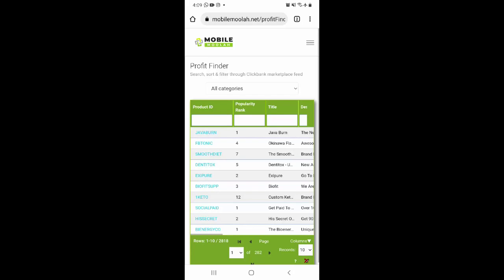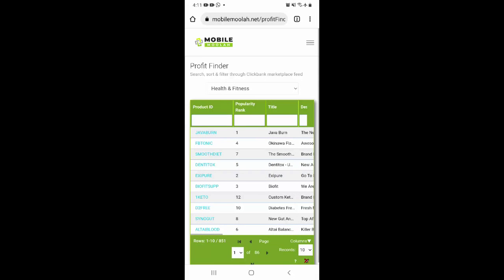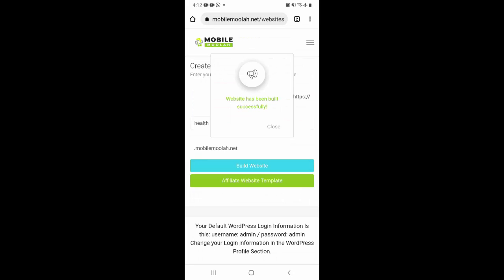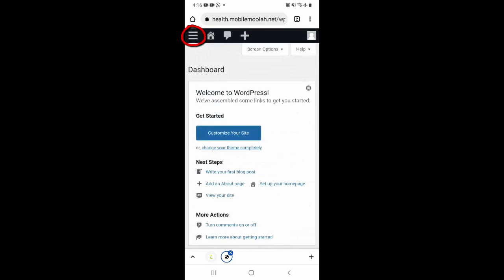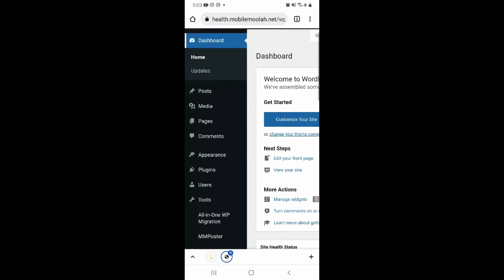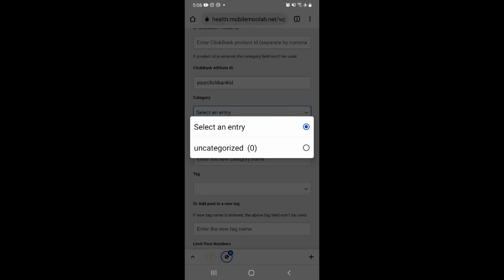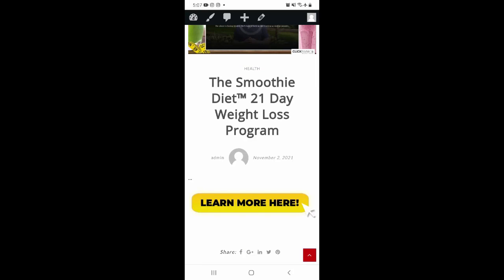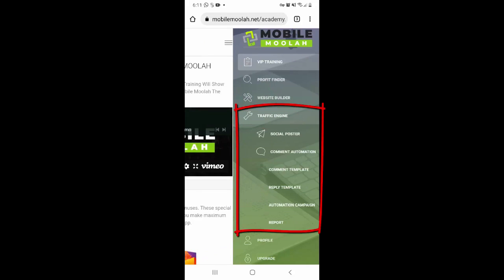Mobile Moolah Review Demo Bonus - Weird Income Stream Makes $300 Daily By Using Cell Phone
What is Mobile Moolah?

Have you heard of Venkata R?

Probably not.

He's an underground guy, but he's all about one method.

This NEW method is unusual in two very specific ways...

Firstly, he uses ClickBank templates (so you don't need to create it yourself).

Secondly, he does it with an app that you can run from your phone (no need for a computer).

It took 5 months to develop this, but you can just login and start using the app right

PLUS..

Here's My PERSONAL Exclusive "Mobile Moolah" Custom Bonus Offer for You:

(High-quality and closely related to "Mobile Moolah")

- Bonus #1: VidMazon - VidMazon is the a brand new cloud-based app that automatically creates videos for Amazon products, optimizes for top rankings, gets you FREE traffic,and makes you Amazon affiliate commissions while you sleep.

- Bonus #2: Pinterest Traffic Automator - Automatically pin images from your wordpress to your pinterest account.

- Bonus #3: Animatio (Reseller Rights) - Optical flow technology produces 3x more conversions from existing websites by using this 1 piece of code. Visual impact forces them to read & buy!

- Bonus #4: Image/Ad Creation Tool With Over 10,000 Templates: Click HERE to signup for FREE.

- Bonus #5: Stock Image Blow Out - A huge collection of over 1500 professional royalty stock images you can use to create compelling graphics for your products or that of your client.

- Bonus #6: Button Graphics Creator - Create professional-grade buttons; simply click on the size button to change the size, choose from 50 high resolution icons, add the color scheme that suits, modify the text, and boom... you are set.

- Bonus #7: Headline Graphics Creator

- Bonus #8: 176 High Quality Background Graphics

- Bonus #9: 191 Social Media Header Graphics Templates

- Bonus #10: Social Media Graphics Assets - This package contains 100+ social media image and video assets (Developer rights included).

1.